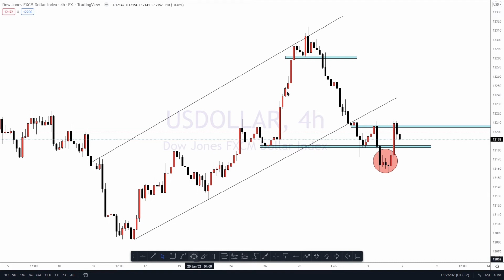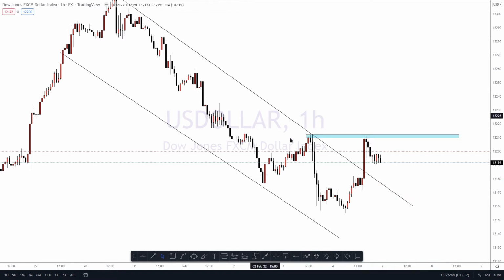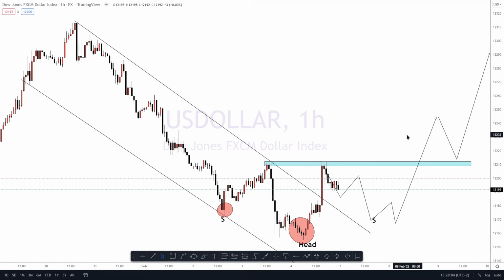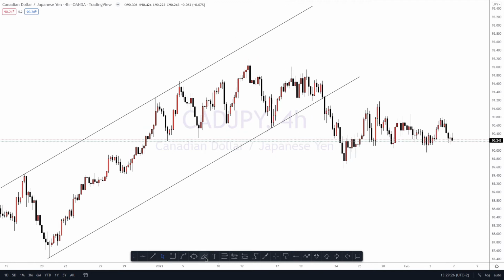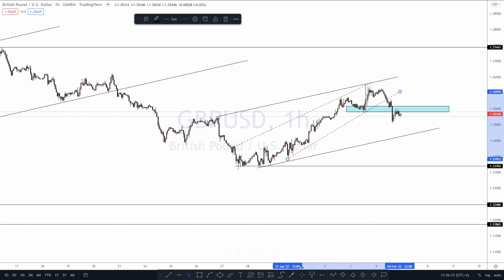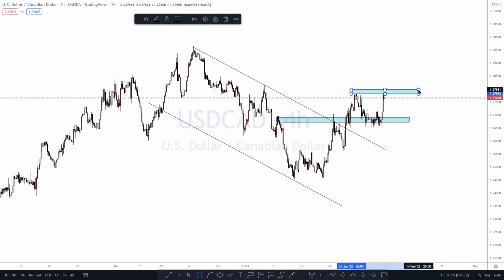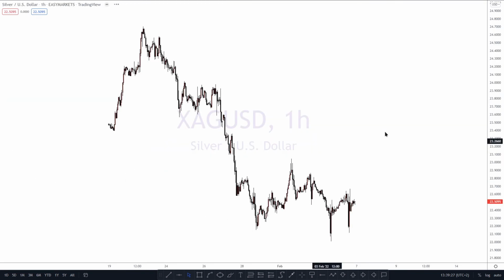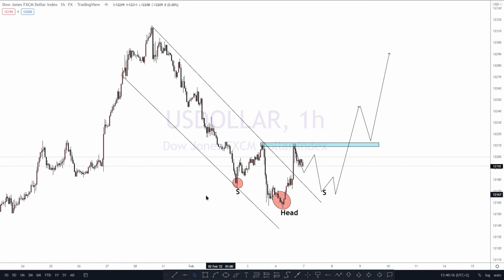Forex Market Weekly Outlook (Week 6 of 2022)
Welcome to TheAnonymousFX channel where you will be getting nothing but purely forex content

This is the market outlook for Week 6 of 2022